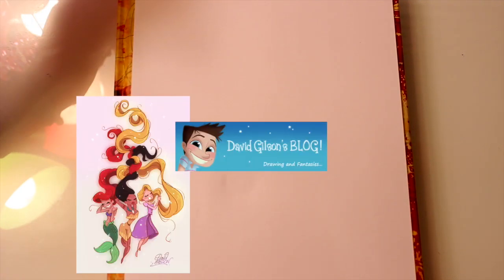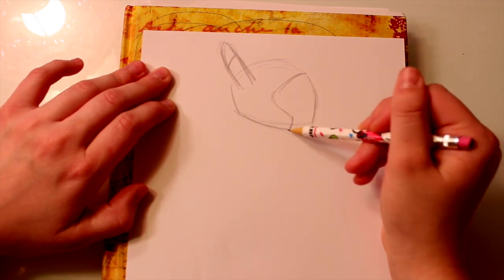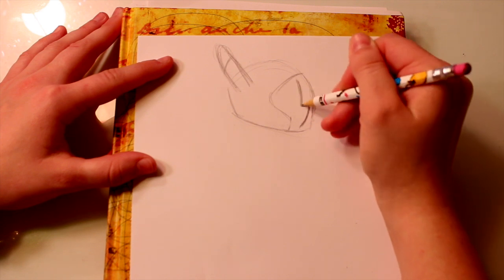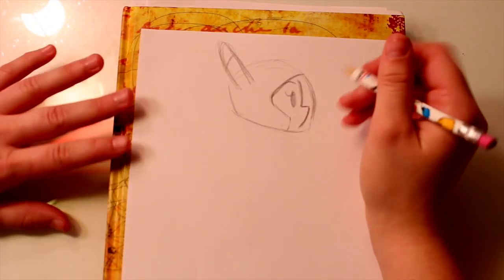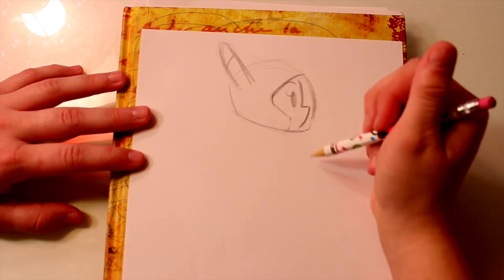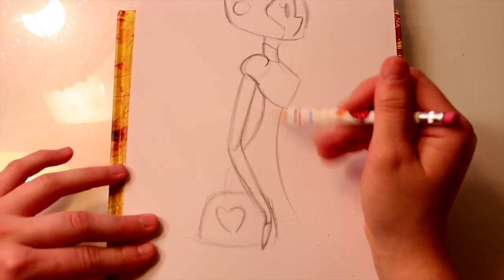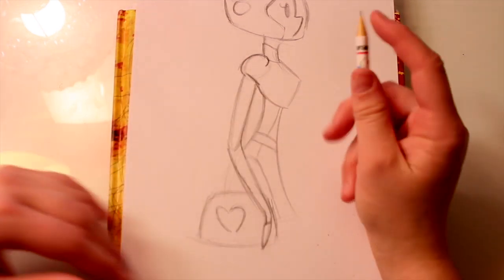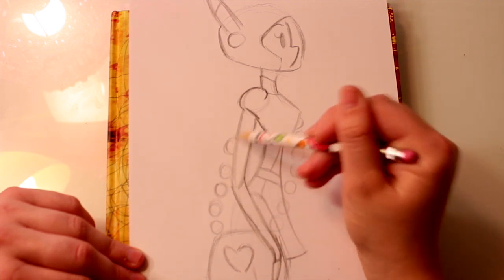How to Draw HONEY LEMON from Disney's Big Hero 6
This tutorial is how to draw Honey Lemon in a cute chibi way, based on the drawing by David Gilson. I'm always open to learning new styles, and David has always captured my attention with his amazing style!

You will love his stuff! You probs have already seen most of it! Preparing something fun and different for you guys! love you all!